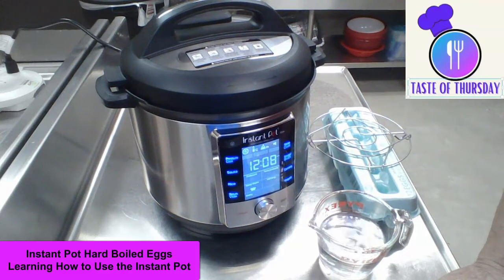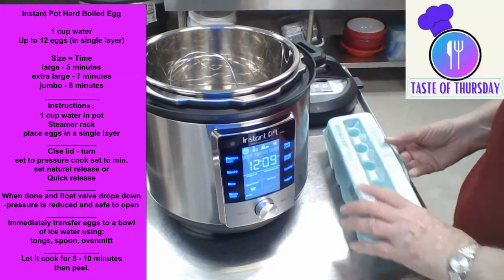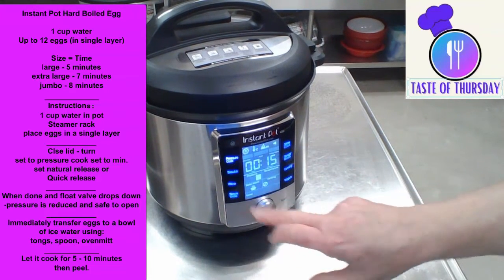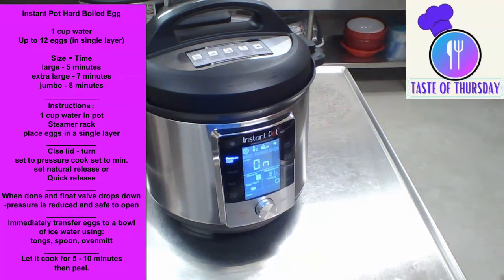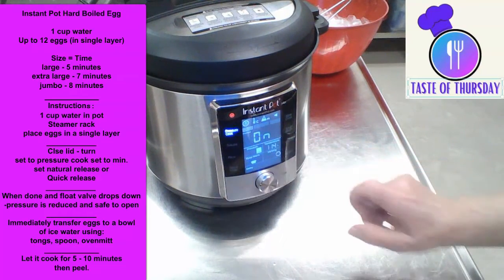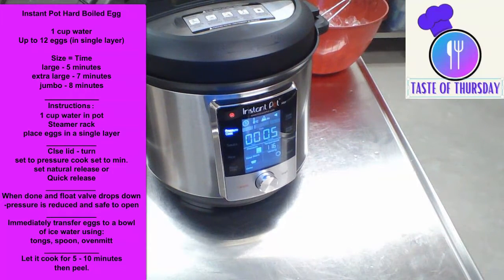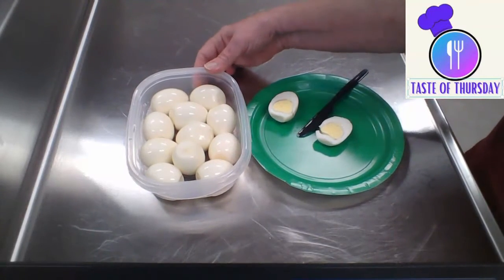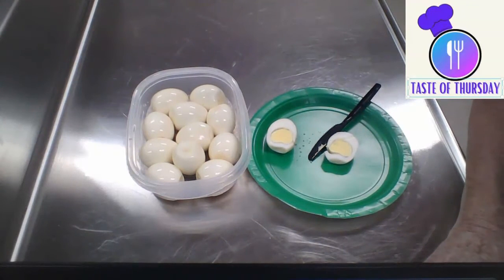1/13/2022- A Taste of Thursday- Hard Boiled Eggs in the Instant Pot